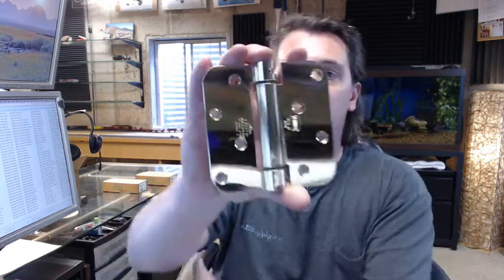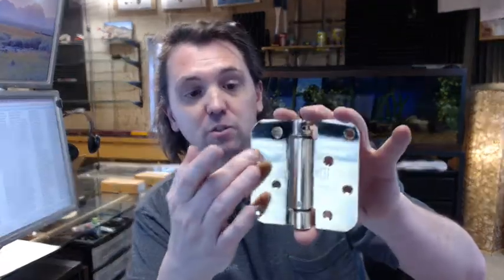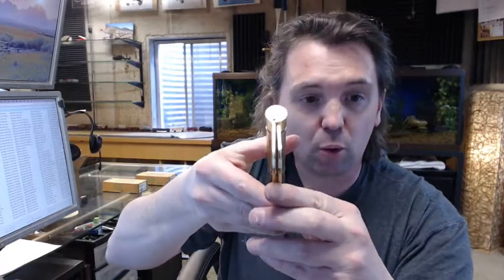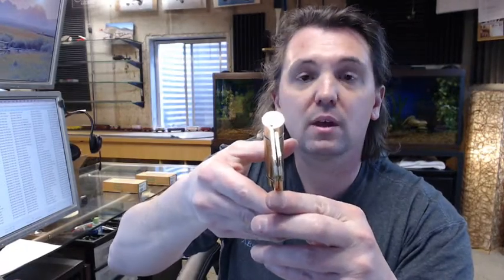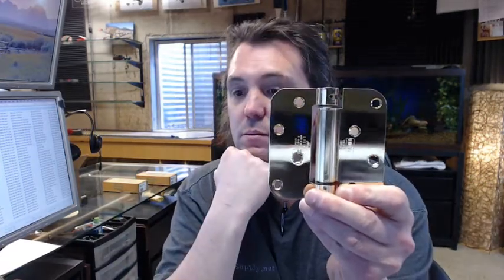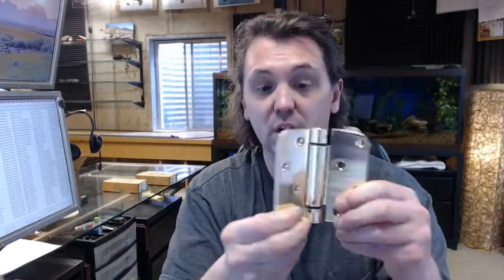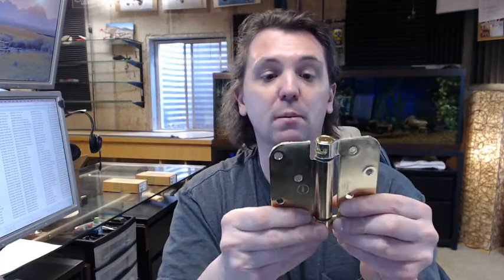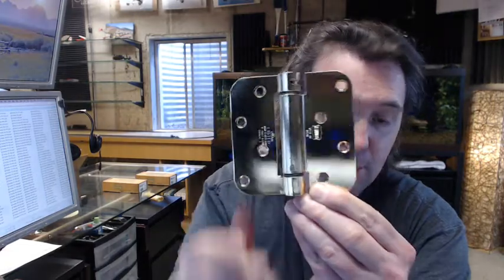Bommer LB4382-400-632 4x4in Single Acting Spring Hinge-Full Mortise-Bright Brass Plated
This video is to bring you a closer look at the Bommer LB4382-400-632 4x4in Single Acting Spring Hinge-Full Mortise-Bright Brass Plated.
The LB stands for the lube bearing feature (self-lubricating).
The 4382 represents the pattern of holes on the hinge along with the 5/8" radius, this is specifically for General Products Doors & Frames.
400 means this is a 4" x 4" hinge (height comes first).
632 means that this is in the bright brass finish (available in several different colors).
There is a link below this video to the template, installation instructions, and certification & hinge selection guide.
The template shows everything important dimensionally about the location of the screw holes.
You can see from the swag on the hinge leaves that this meant to be flush when mortised to the edge of the door and frame.
This is non-handed.
The instructions will show you how to set the tension (instructions are on the back of the box too).
You'll receive a tension rod and pin (one pin per hinge).
To set the tension, insert the tension rod into the collar of the hinge (collar side up when installing).
Turn the tension rod clockwise to reveal more holes (counter if the collar is installed down).
At this point you can insert your pin into one of the holes and your tension will then be set.
There is a guide in the extended description below this video in terms of how many hinges you'd need based on the door size and its weight.
These are for doors up to 3070.
Up to 85 pounds: 2 spring hinges.
Up to 110 pounds: 3 spring hinges.
The more spring hinges you use the better chance you have of allowing all the work of getting the door to close, to be shared amongst all the spring hinges, not just one or two.
If you're using just one or two you'll have to set the tension higher on them, this could lead to the door slamming and not latching properly.
You also run the risk of the spring snapping, this cannot be repaired, the hinge itself would have to be replaced.
Using all spring hinges on your door will give the door more torque when closing, and you won't have to set the tension high since all three share the work.
If there is a fire rating on the door it needs to be self-closing and self-latching.
This Bommer hinge is made in the U.S.A.
If you have any questions on the Bommer LB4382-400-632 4x4in Single Acting Spring Hinge-Full Mortise-Bright Brass Plated or any other product by Bommer please feel free to reach out to us.